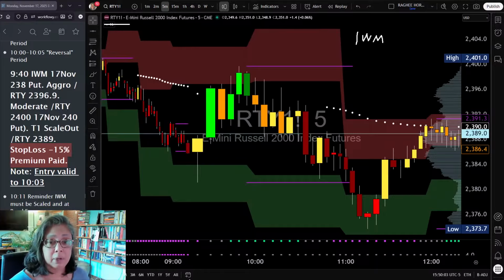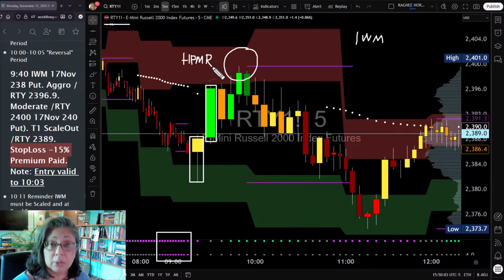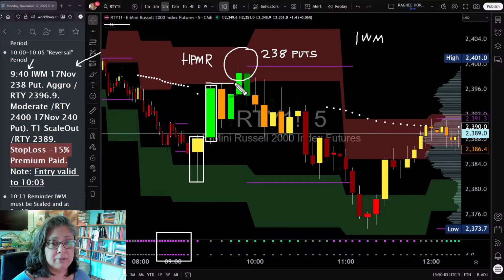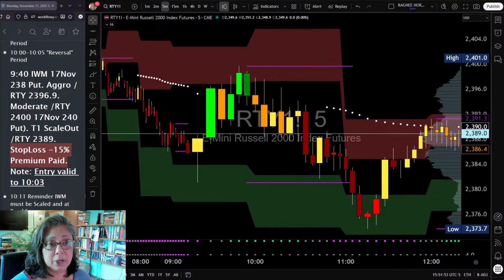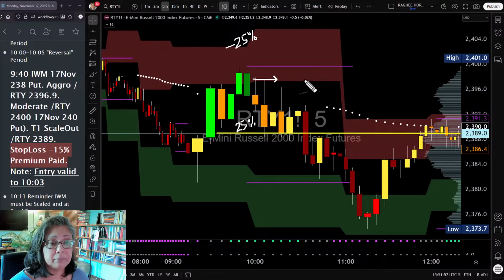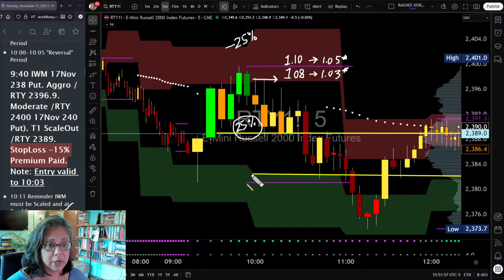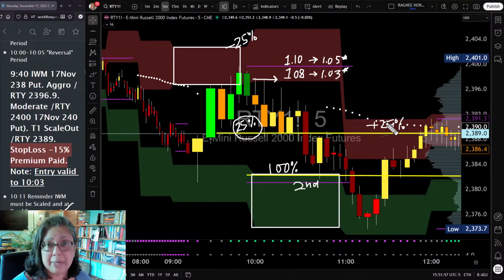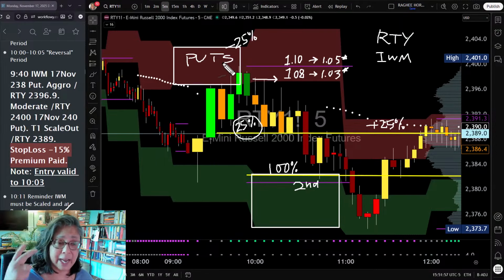How to Daytrade Indices Using Volatility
Join Raghee Horner in the Sector Secrets Mastery for 30-days for $7 at SectorSecrets.com